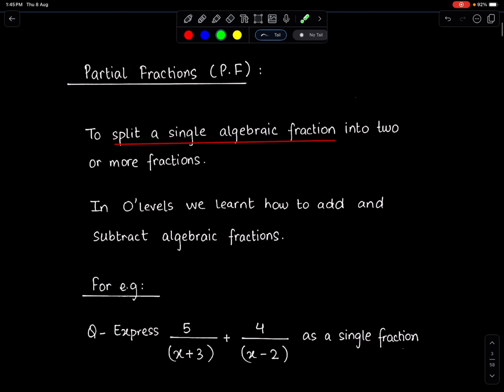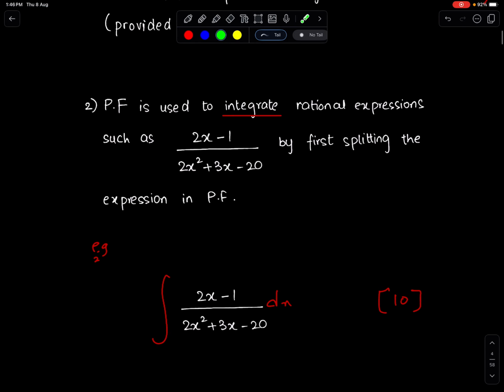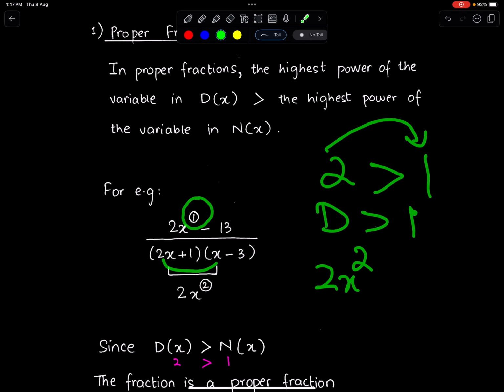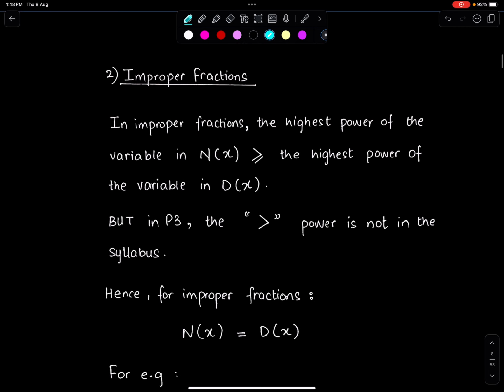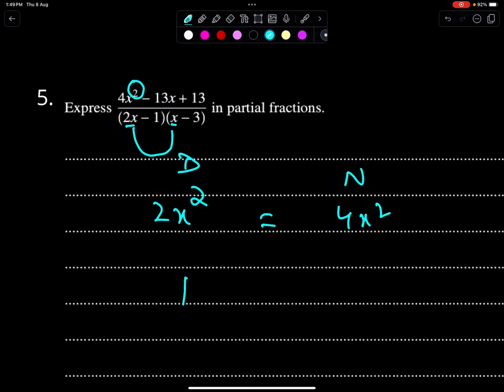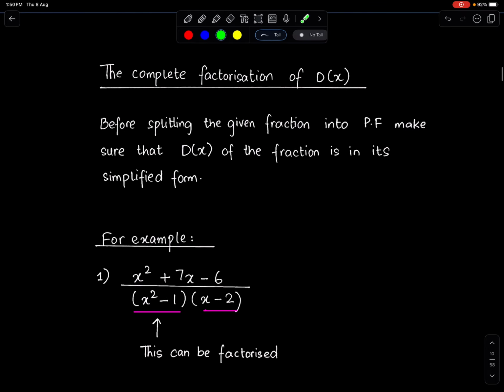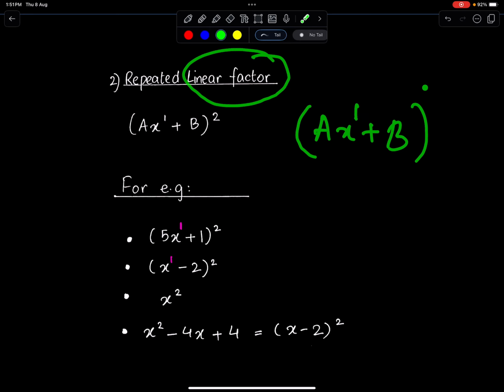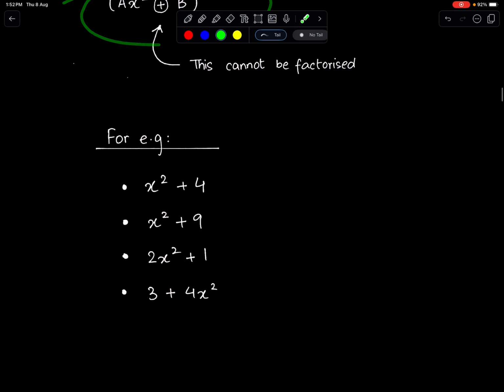A2 Math P3: PARTIAL FRACTIONS CONCEPTS. LECTURE # 01. Thurs, 8 August 2024.